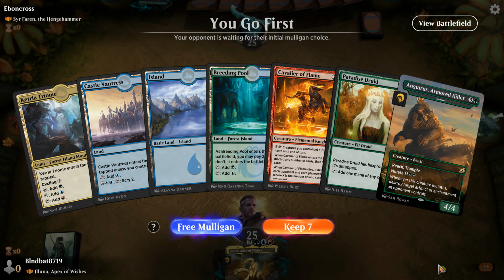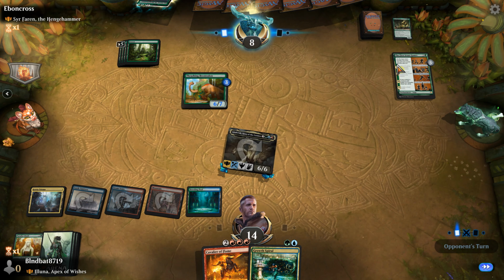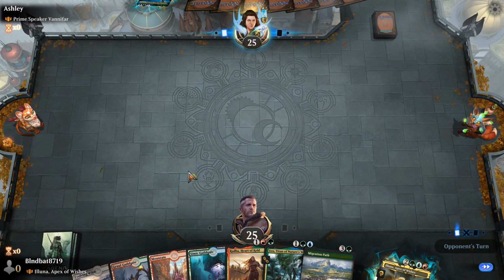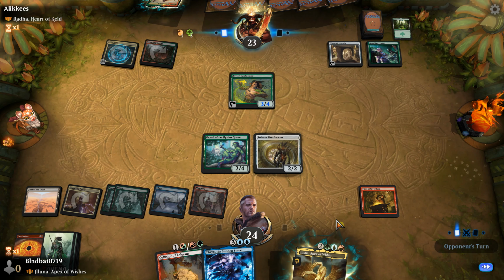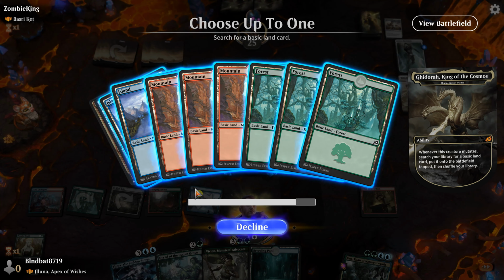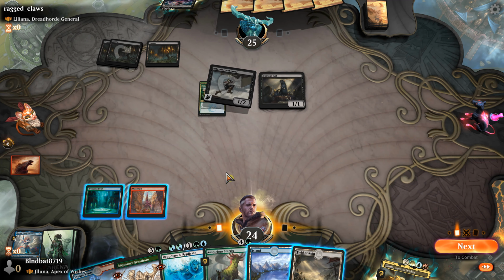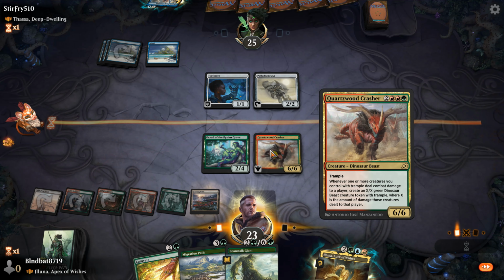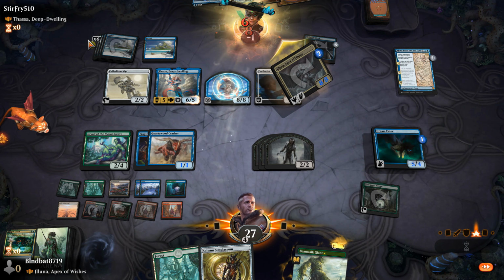Illuna, Apex of Wishes Brawl Gameplay MTG Arena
Hello and welcome to the Batcave! I am your host, Blndbat8719, and today I am playing my Illuna, Apex of Wishes deck, inspired by my Maelstrom Wanderer commander deck. For the deck tech video

Game 1 0:00
Game 2 12:11
Game 3 15:54
Game 4 23:53
Game 5 30:32
Game 6 40:02

Decklist:
Commander
1 Illuna, Apex of Wishes (IKO) 190

Deck
1 Mythos of Illuna (IKO) 58
1 Spark Double (WAR) 68
1 Castle Vantress (ELD) 242
4 Forest (IKO) 273
1 Repudiate // Replicate (RNA) 227
3 Mountain (IKO) 270
1 Paradise Druid (WAR) 171
1 Beanstalk Giant (ELD) 149
1 Migration Path (IKO) 164
1 Cultivate (M21) 177
1 Vivien, Monsters' Advocate (IKO) 175
1 Yidaro, Wandering Monster (IKO) 141
1 Quartzwood Crasher (IKO) 201
1 Collision // Colossus (RNA) 223
1 Gemrazer (IKO) 155
1 Command Tower (ELD) 333
1 Arcane Signet (ELD) 331
1 Auspicious Starrix (IKO) 144
1 Growth Spiral (RNA) 178
1 Migratory Greathorn (IKO) 165
1 Cavalier of Flame (M20) 125
1 Chandra, Awakened Inferno (M20) 127
1 Thassa, Deep-Dwelling (THB) 71
1 Rain of Revelation (M21) 61
1 Thryx, the Sudden Storm (THB) 76
1 Scavenging Ooze (M21) 204
1 Dream Eater (GRN) 38
1 Solemn Simulacrum (M21) 239
1 The Great Henge (ELD) 161
1 Agent of Treachery (M20) 43
1 Genesis Ultimatum (IKO) 189
1 Fires of Invention (ELD) 125
1 Fire Prophecy (IKO) 116
1 Steam Vents (GRN) 257
1 Temple of Epiphany (M20) 253
1 Breeding Pool (RNA) 246
1 Stomping Ground (RNA) 259
1 Ketria Triome (IKO) 250
1 Evolving Wilds (IKO) 247
1 Fabled Passage (ELD) 244
1 Field of the Dead (M20) 247
1 Plaza of Harmony (RNA) 254
1 Simic Guildgate (RNA) 258
1 Gruul Guildgate (RNA) 249
1 Izzet Guildgate (GRN) 251
1 Storm's Wrath (THB) 157
1 Radha, Heart of Keld (M21) 224
1 Dryad of the Ilysian Grove (THB) 169
1 Terror of the Peaks (M21) 164
1 Uro, Titan of Nature's Wrath (THB) 229
1 Field of Ruin (XLN) 254
3 Island (IKO) 263

Video #5